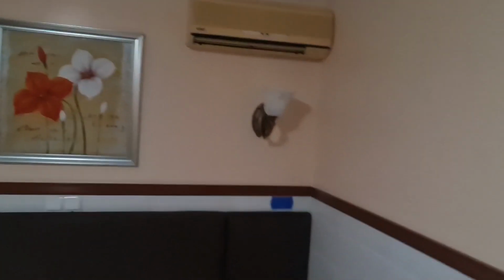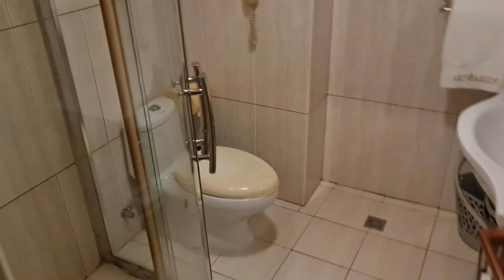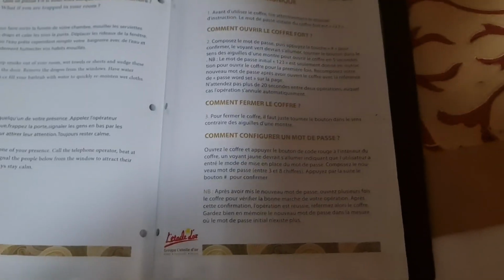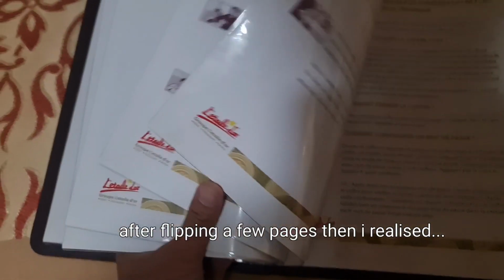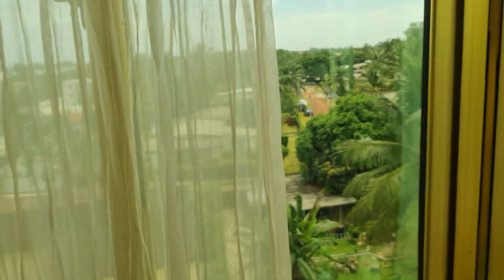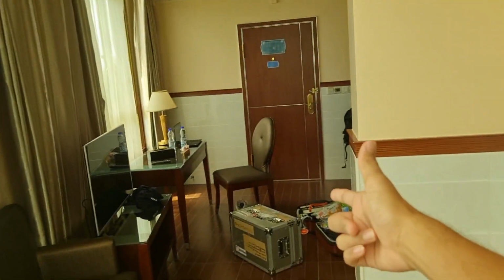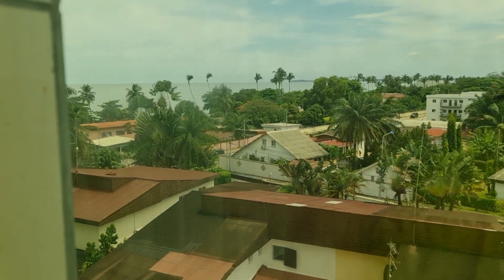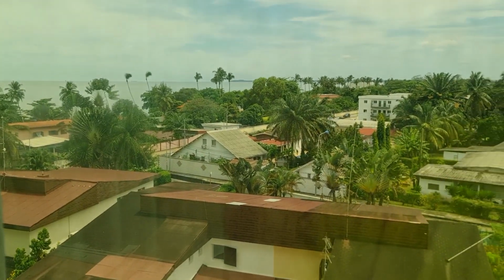AFRICA, GABON: Episode 3 - Welcome to Libreville! (Africa is cooler than you think)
hello friends! Sorry for the long wait! 🫣 I was so busy in activities the past year that the backlog of videos and vlogs keep piling up..  but it's finally here! the last episode of the Gabon series.🥳🥳

Gabon, Africa, was such an amazing country and I am truly thankful to get to see how life is on this side of the world and you'd be surprise at how similar it is! hope you guys enjoy this little compilation of a day's adventure in the city of Libreville!!🇬🇦🇬🇦

thanks for all the love and support guys!❤️